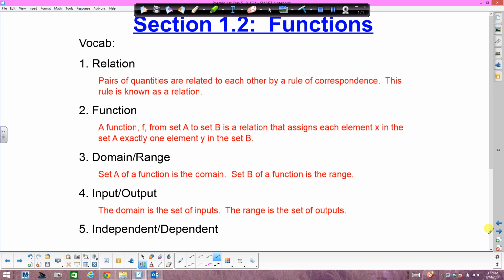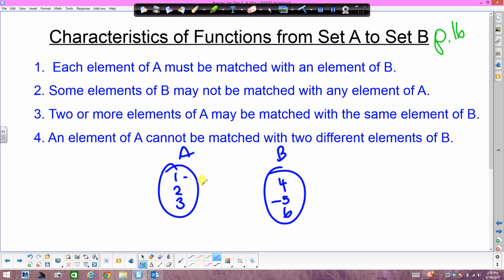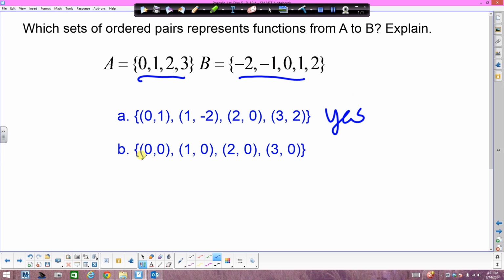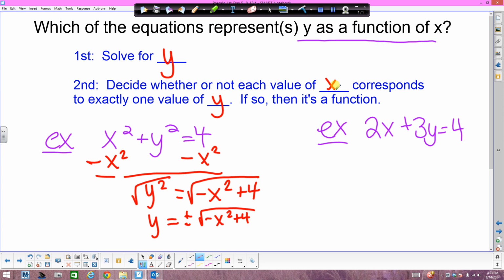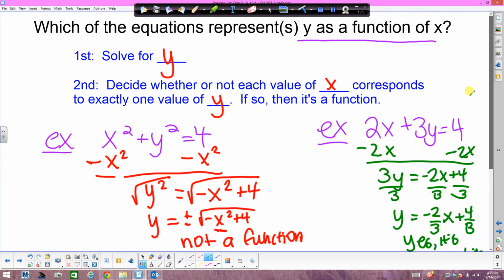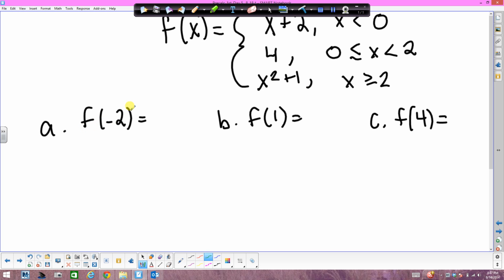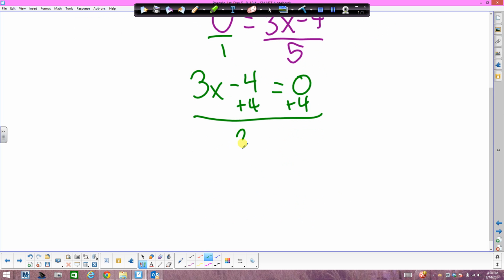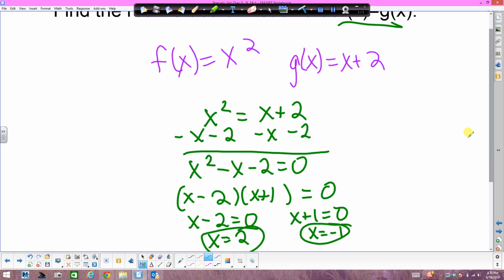precalc 1.2 day 1